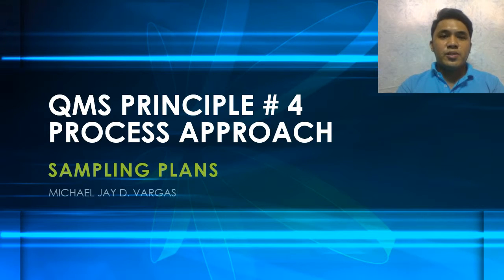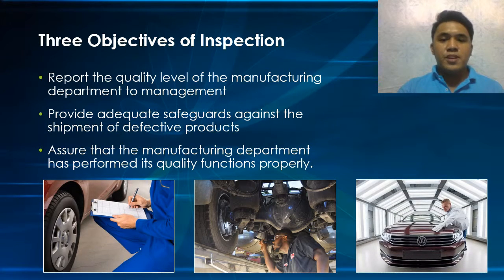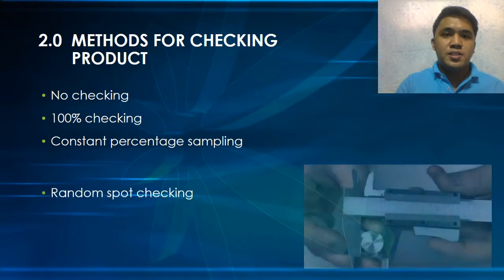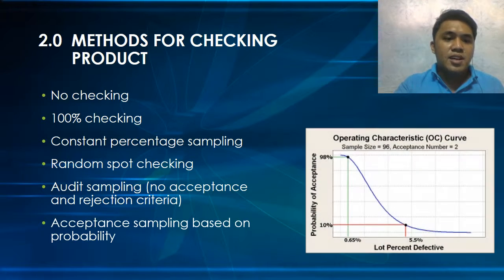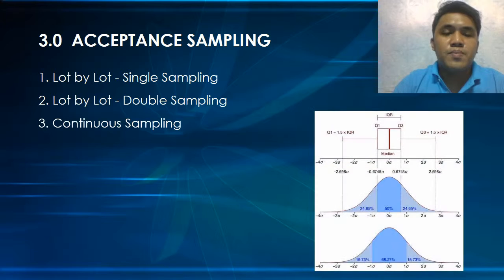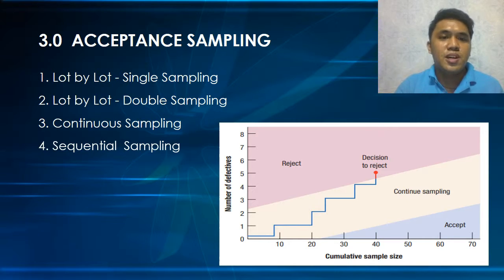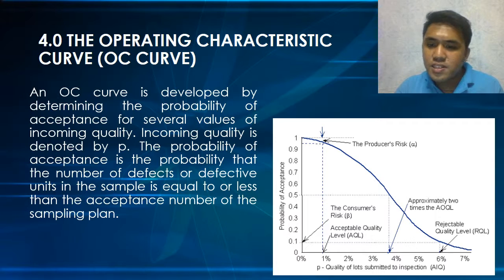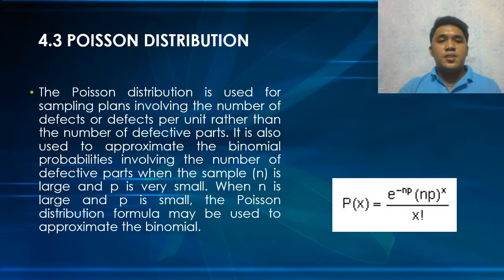QMS PRINCIPLE #4 SAMPLING PLANS (1/6)